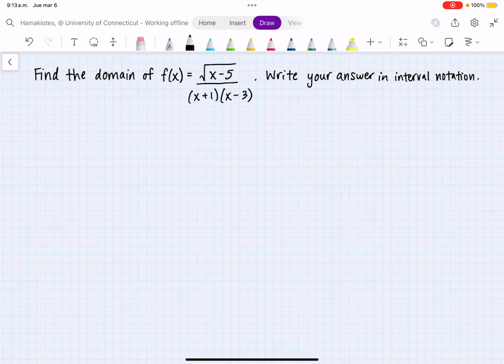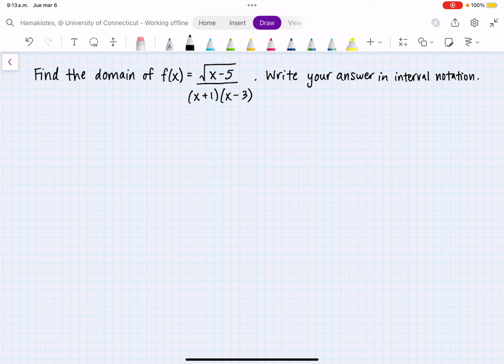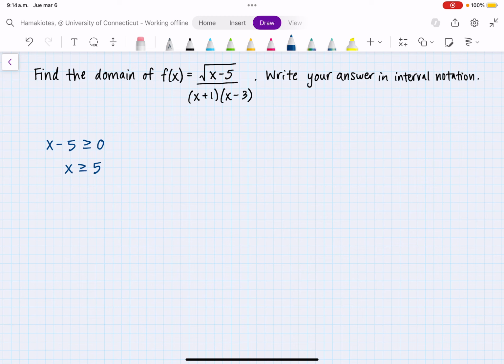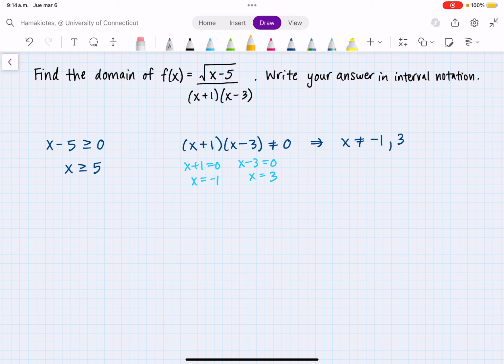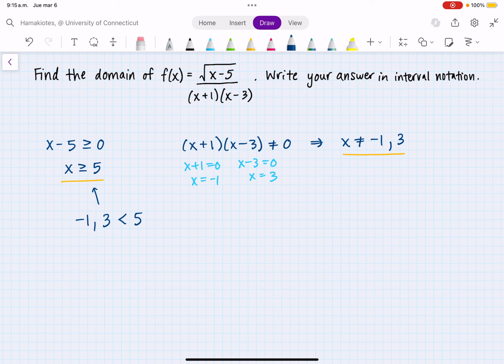Find the domain of f(x)=sqrt(x-5)/((x+1)(x-3)).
In this video, we find the domain of f(x)=sqrt(x-5)/((x+1)(x-3)) and write the answer in interval notation.